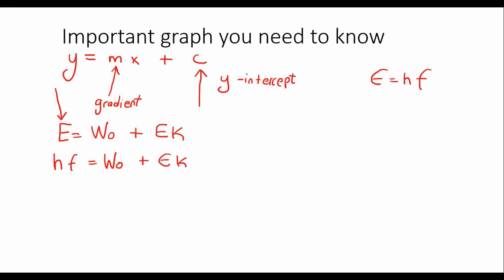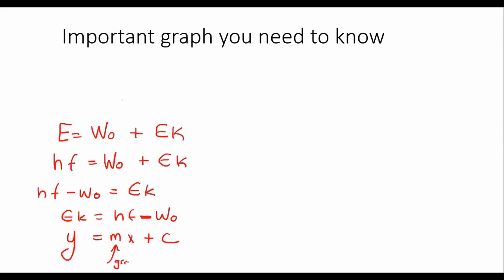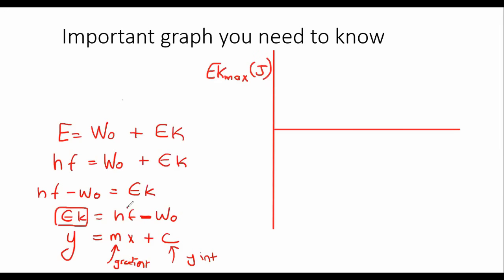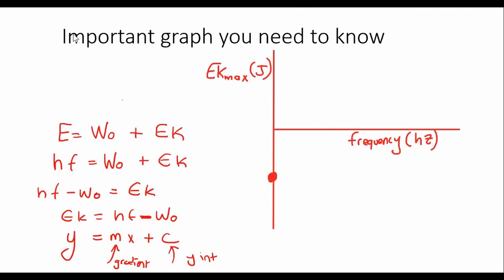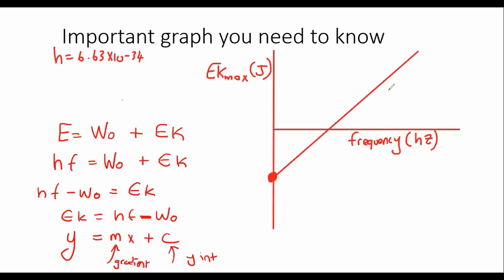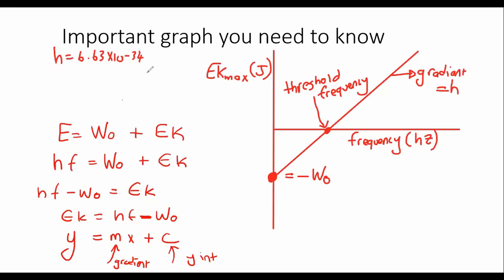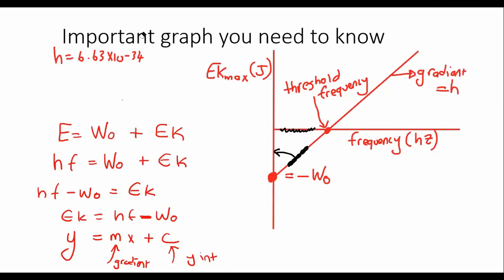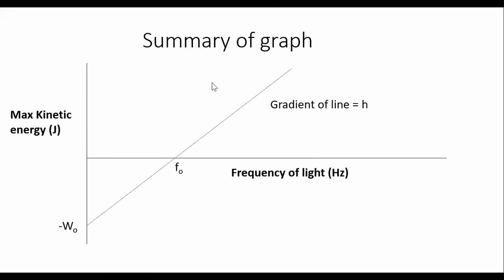Photoelectric effect Grade 12 | Part 4